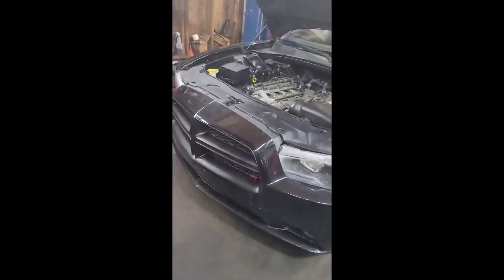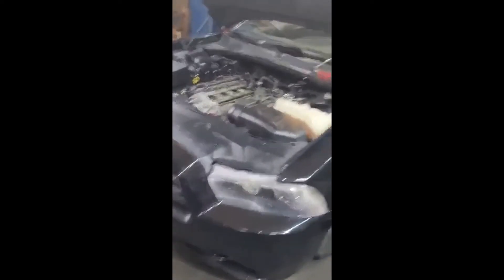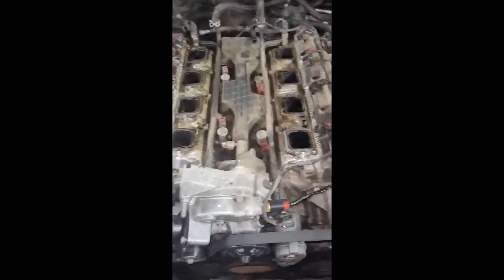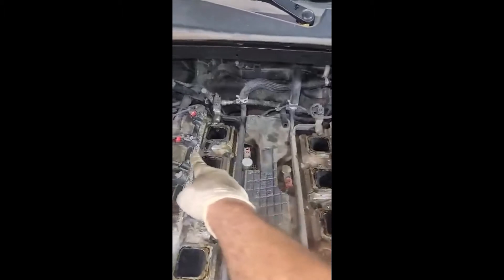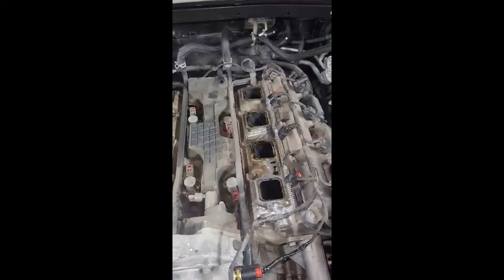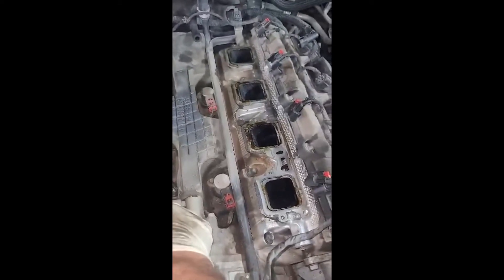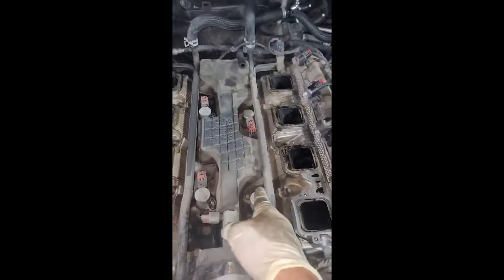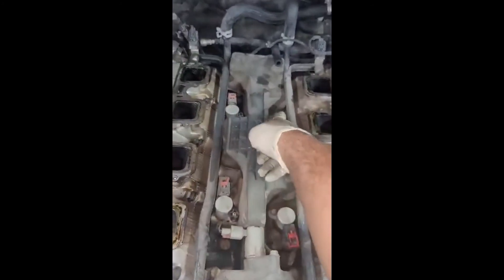Dodge Jeep Chrysler 5.7L HEMI ENGINE FIRING ORDER AND MDS CYLINDER DEACTIVATION SOLENOID LOCATION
dodge jeep chrysler Durango aspen magnum  5.7l HEMI ENGINE FIRING ORDER AND MDS CYLINDER DEACTIVATION SOLENOID LOCATION